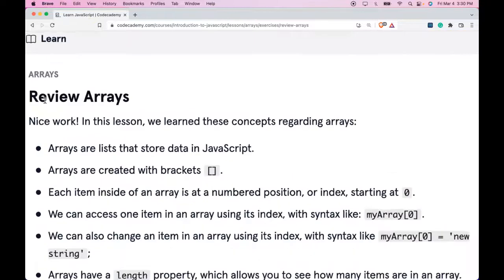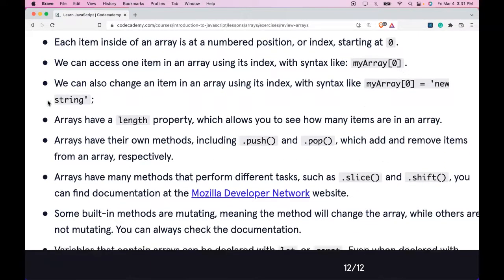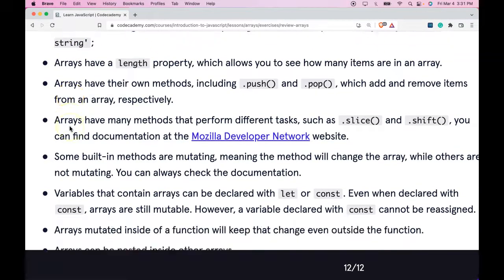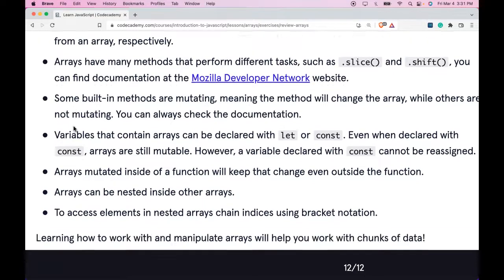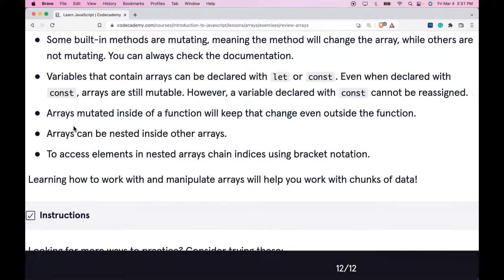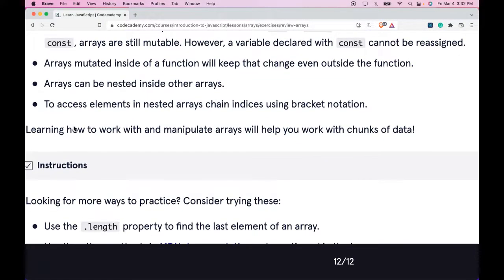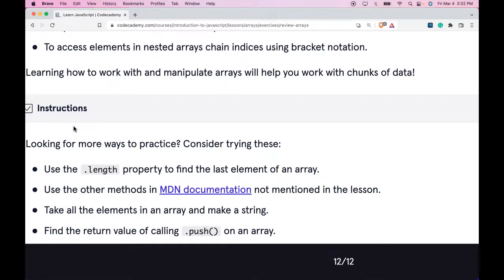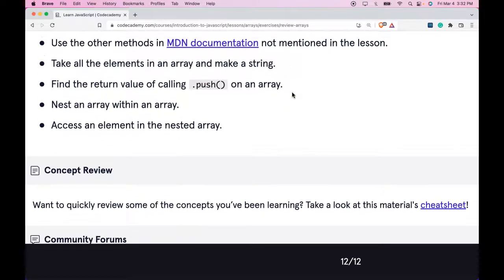Learn JavaScript, Review Arrays, How JavaScript Arrays Work, Understanding Arrays in JavaScript 2022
In this JavaScript tutorial, we look at, "Learn JavaScript, Review Arrays, How JavaScript Arrays Work, Understanding Arrays in JavaScript 2022".  In this JavaScript walkthrough for Codecademy's Learn JavaScript course, we are in the Arrays sections and we look at the Review Arrays lesson.  This lesson goes over all the different concepts we learned regarding arrays in the previous lessons.  Make sure to practice those concepts and play with making arrays in JavaScript.  Try the different methods that are available in the arrays documentation.  Understanding the arrays documentation for JavaScript is key in becoming a great programmer!